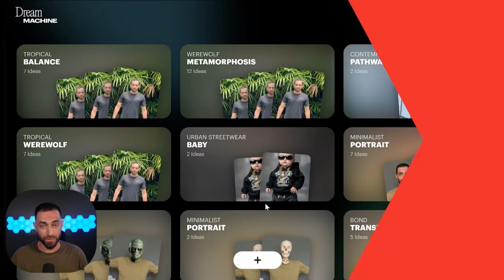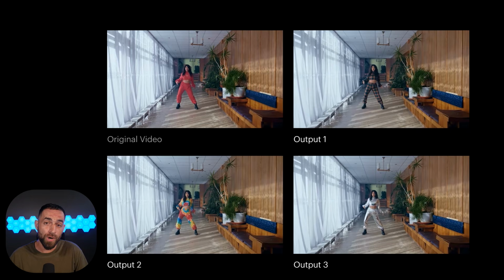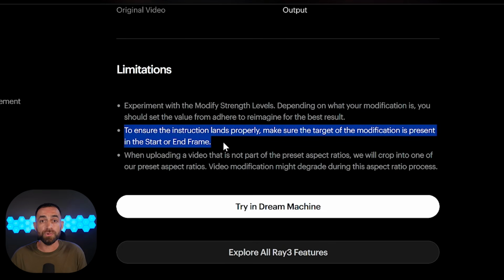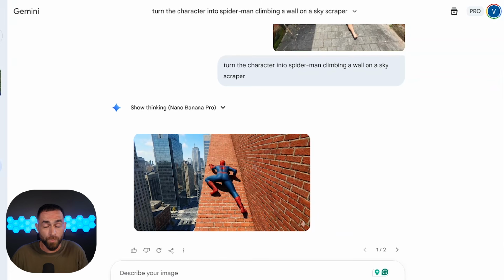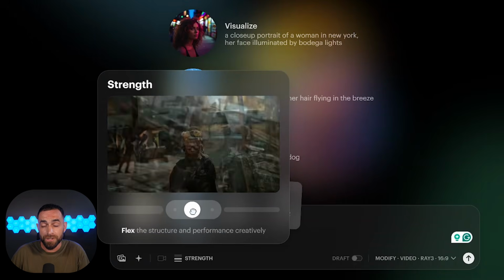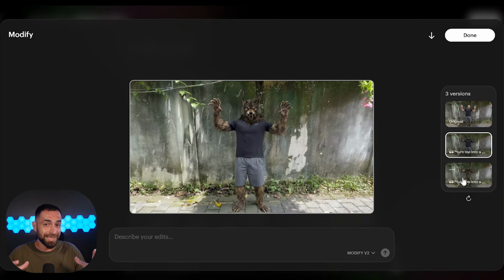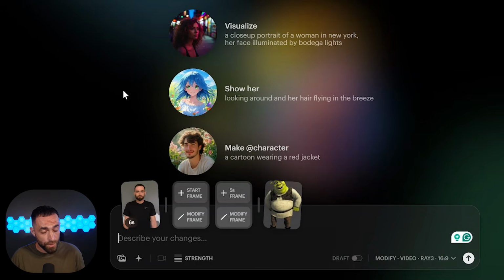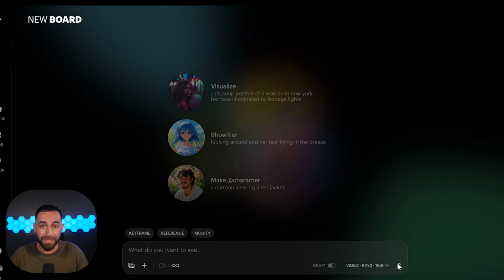Don’t Use Luma Ray 3 Modify Until You Watch This!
Luma Ray 3 Modify is a game-changer for AI video editing, but if you're new to the tool and you don't understand the settings, you will burn through your credits fast. Here is how to use it correctly.

In this full guide for Luma Ray 3 Modify, I break down exactly how to control the AI to get professional transformations every time. Most creators ignore the crucial settings, like how to use Start/End Keyframes for precise timing and the real difference between the 'Adhere', 'Flex', and 'Reimagine' strength sliders.

I’ll walk you through the exact workflow I used to transform my footage, showing you how to control the AI so you get the result you want.
In this video, you’ll learn:

*The #1 mistake that drains your credits (and how to fix it)
*How to use Keyframes to modify only specific parts of your video
*When to use Adhere vs. Flex vs. Reimagine for the best results
*How to use Character Reference to keep your subject looking the same across shots

⏱️ Timestamps:
0:00 - Intro
0:38 - Setup
1:12 - Modify Video
3:15 - Modify With Keyframes
3:58 - Character Reference
5:02 - Outro